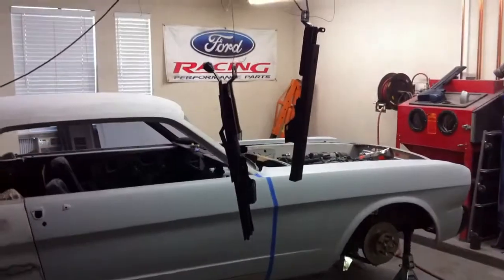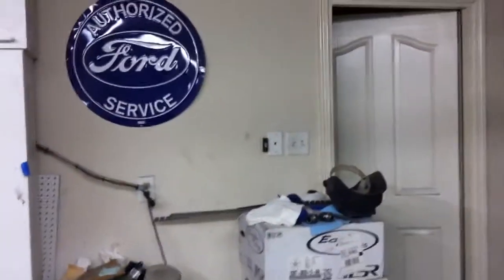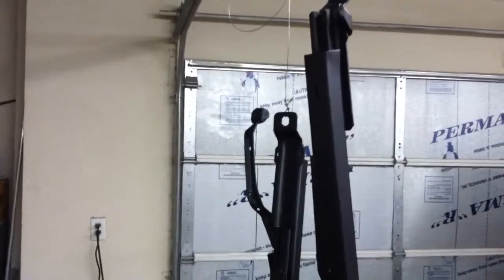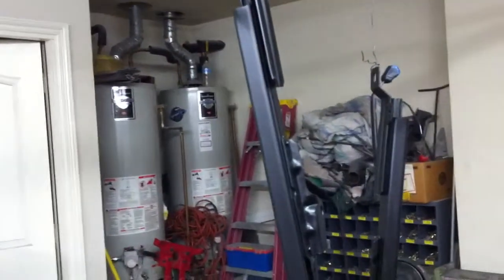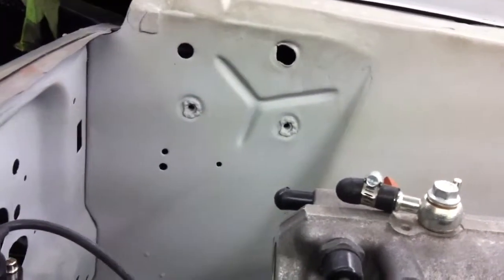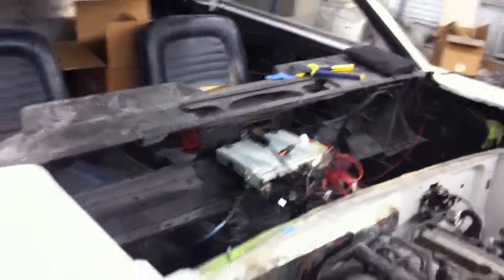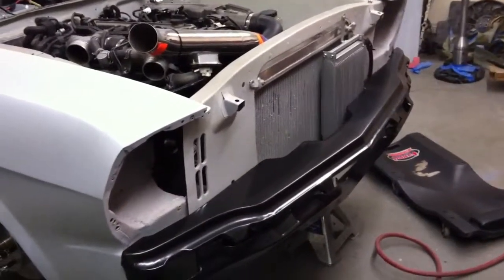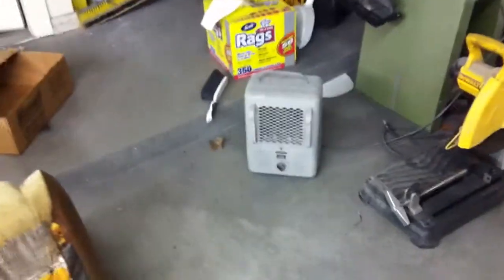65 Mustang Restoration 2JZ - Hood Hinge Repair